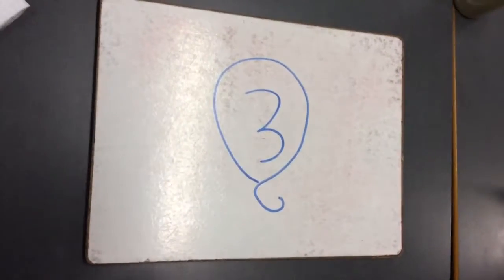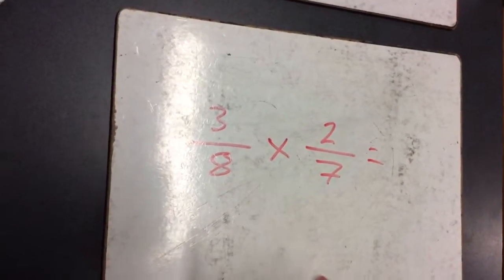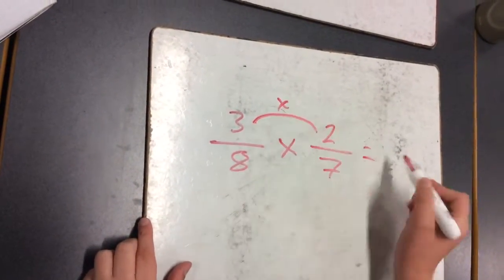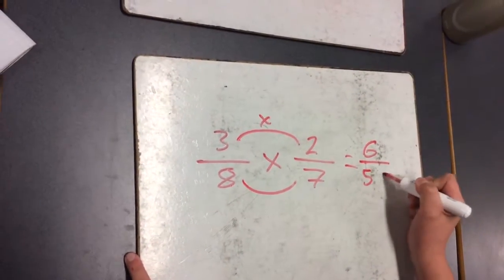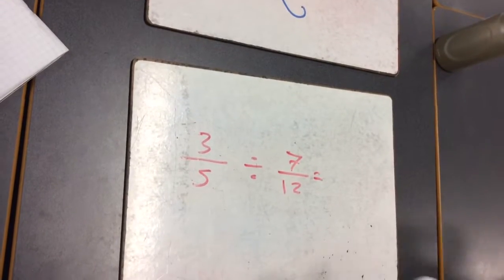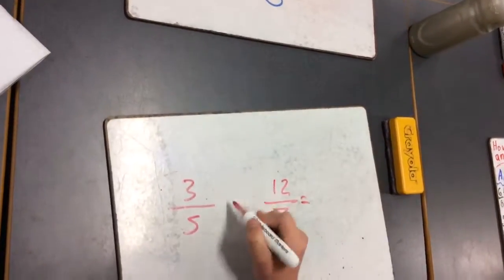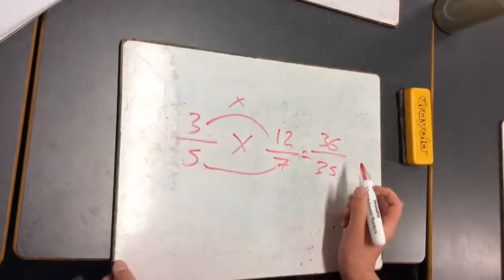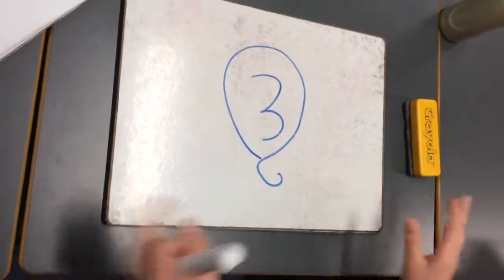fraction 3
We're the fraction 3 here to save you from unsolved fraction problems!